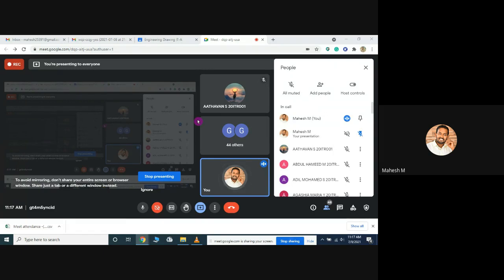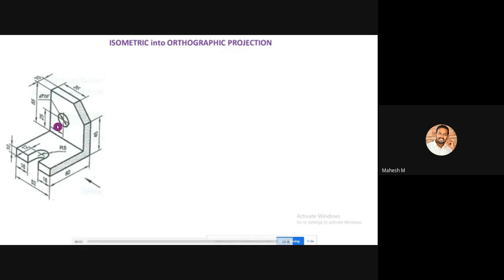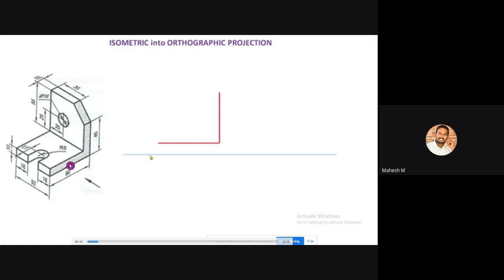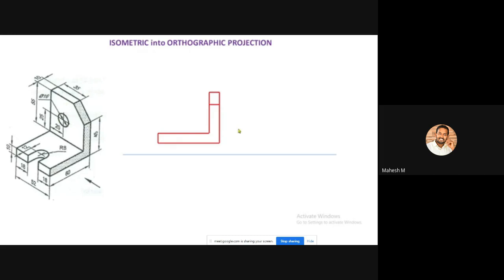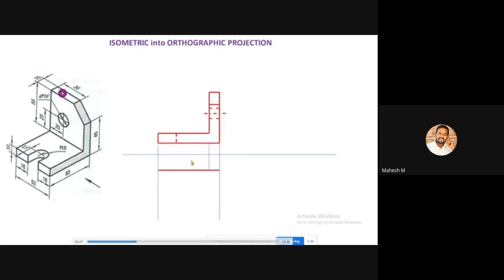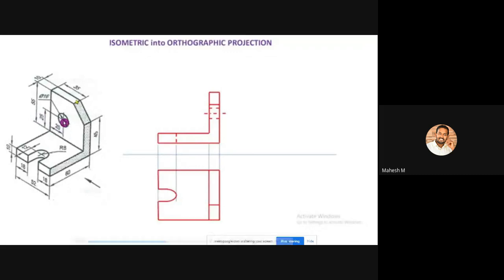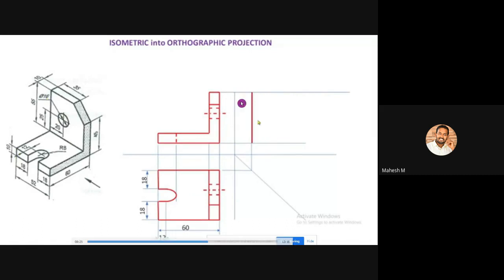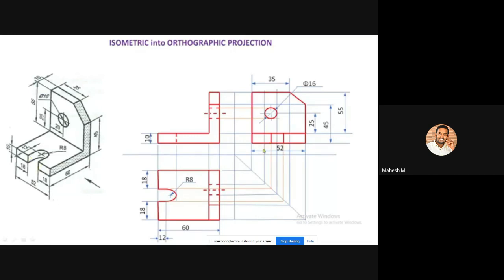5 Orthographic Projection